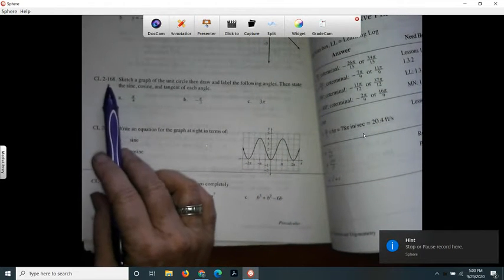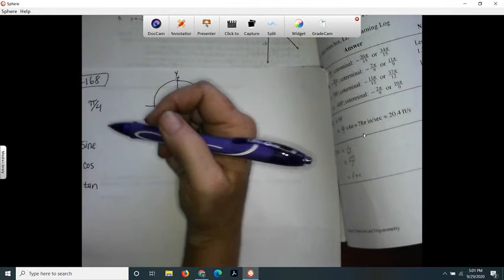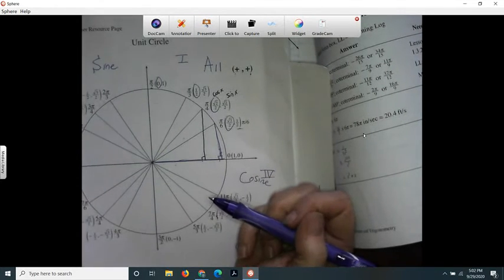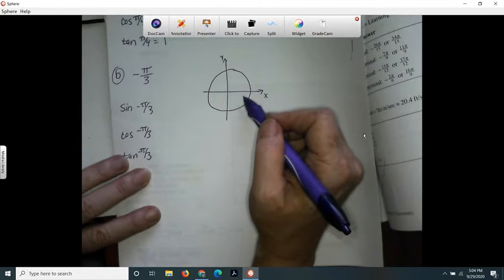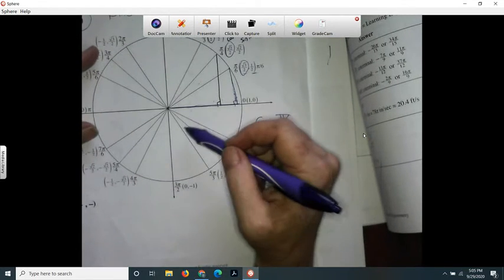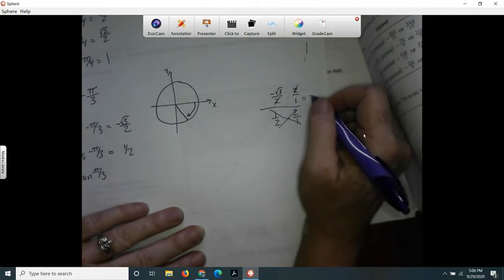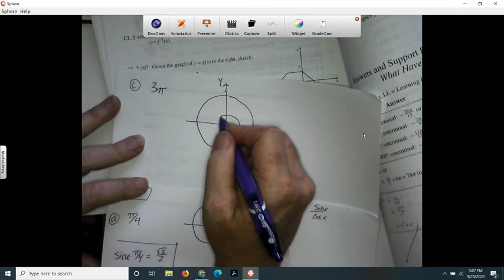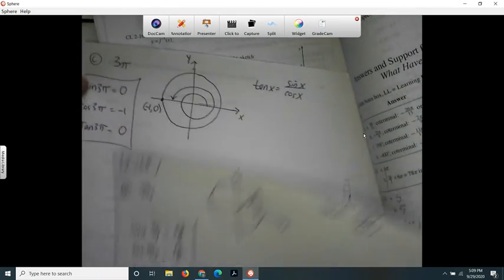Precal CL 2 -168